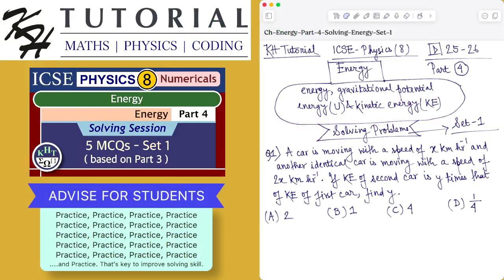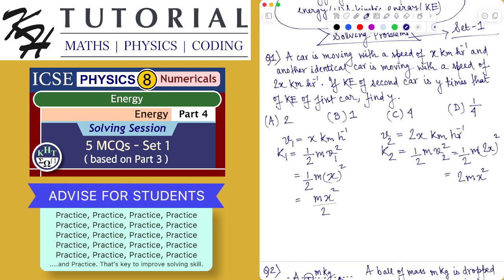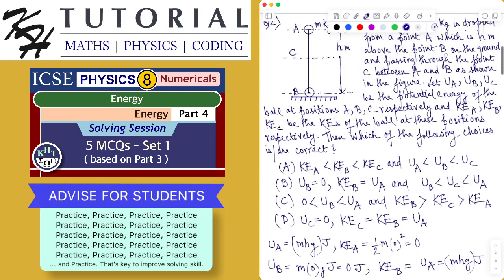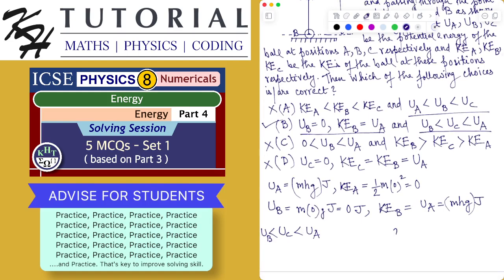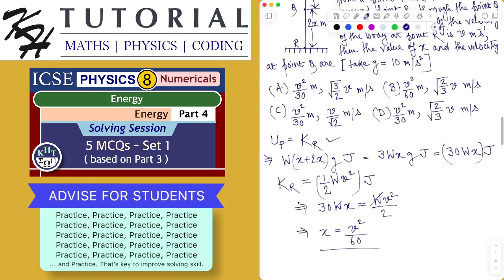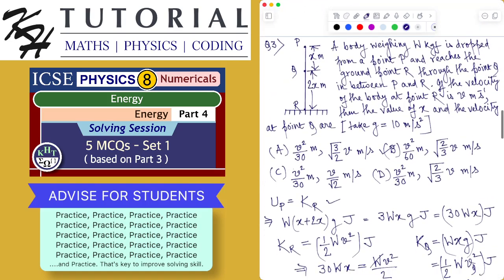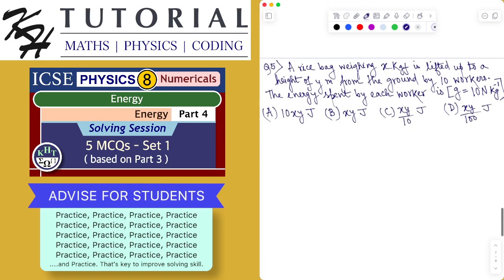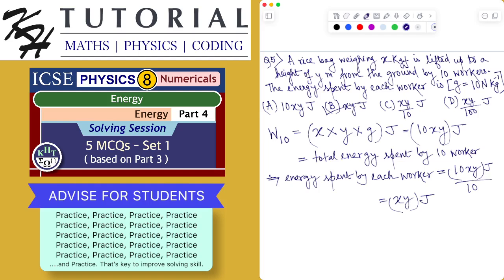ICSE Physics Class 8 Numerical | Energy | Part 4 | 5 MCQs on U and KE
Hello my dear students of ICSE students class 8 !!! In this video I have explained energy and transformation of energy between gravitational potential energy and kinetic energy from chapter of Energy. I hope this video will be beneficial to you.

Video on Gravitational Potential Energy and Kinetic Energy ( Part 3 )

Solving Numerical on Work Done and Units ( Part 2 )

Video on Work Done and its Units ( Part 1 )